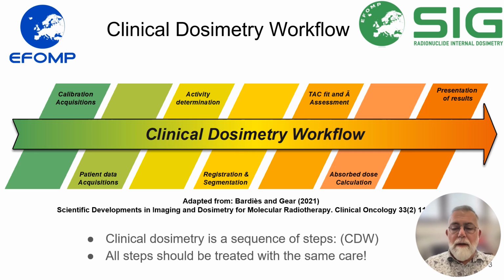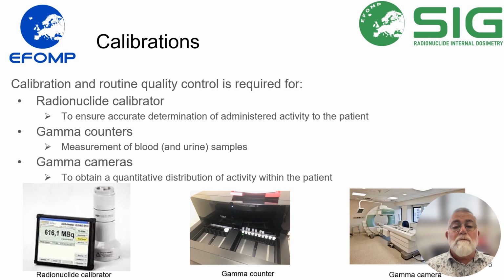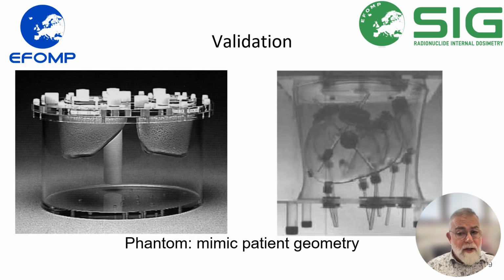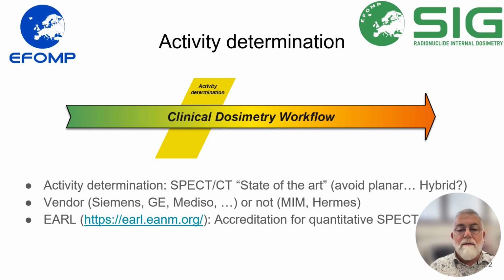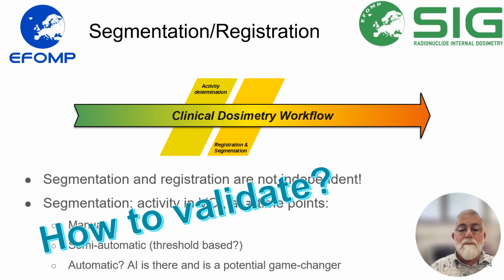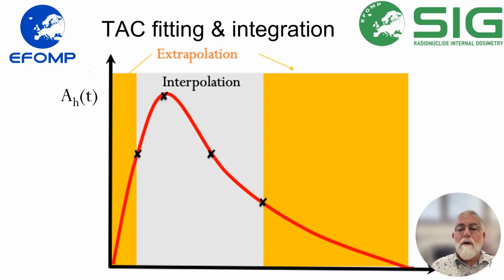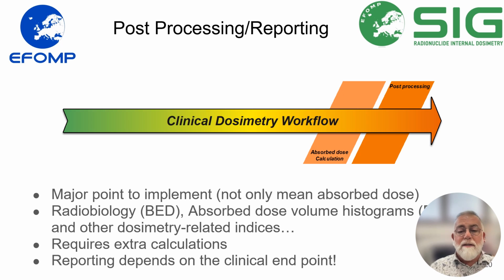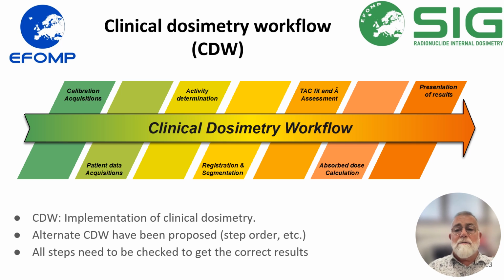F: Clinical dosimetry workflow: From activity measurement to the dosimetry report by Manuel Bardiès